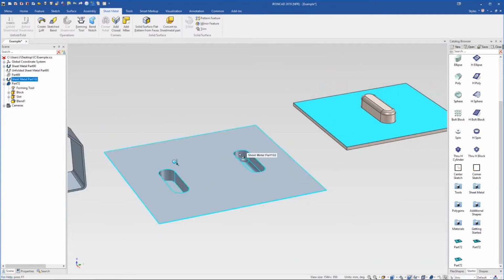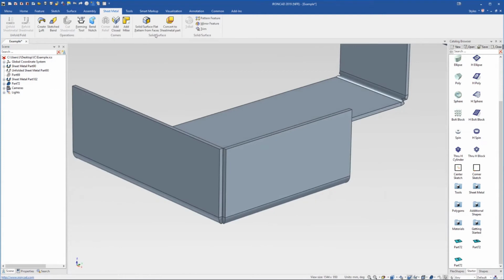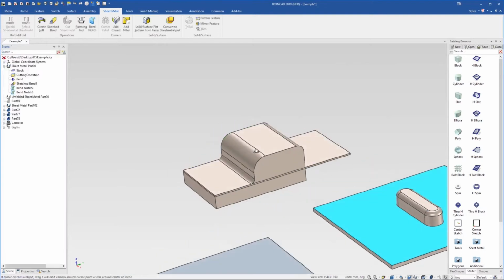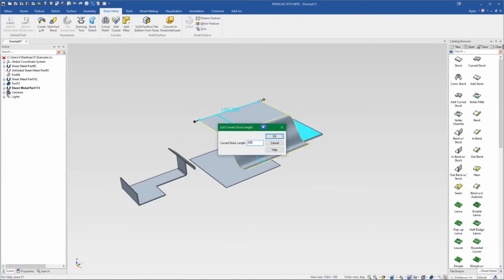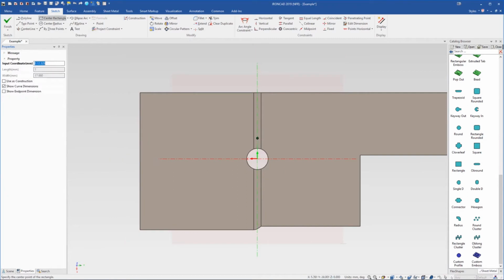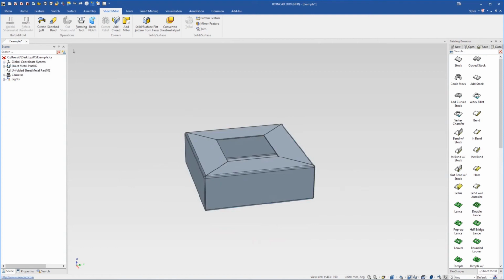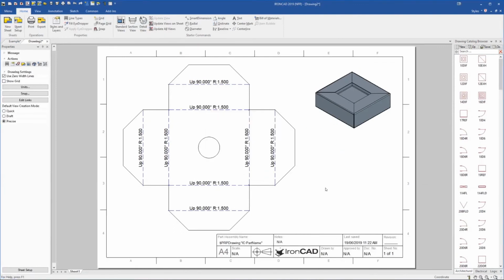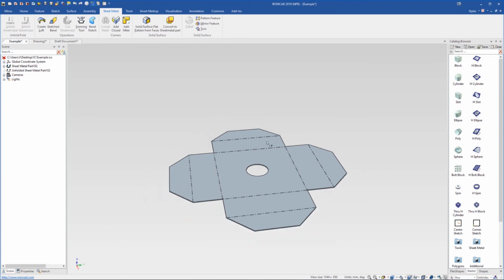IronCAD 直覺式3D設計_ 板金03